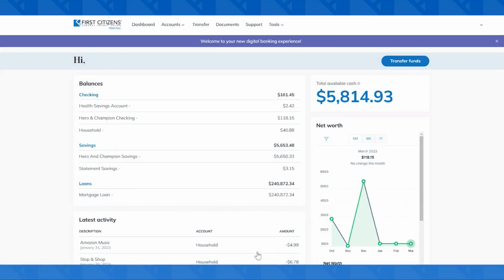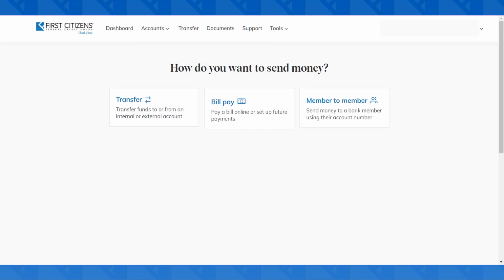Online Banking: Transfers